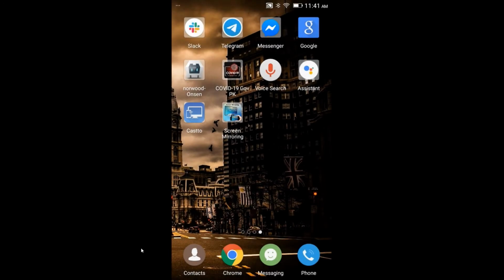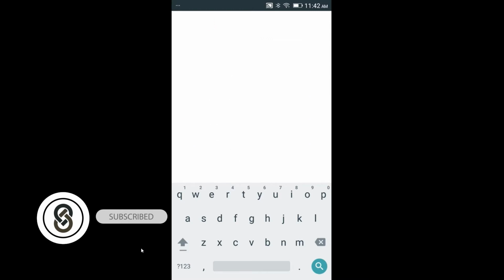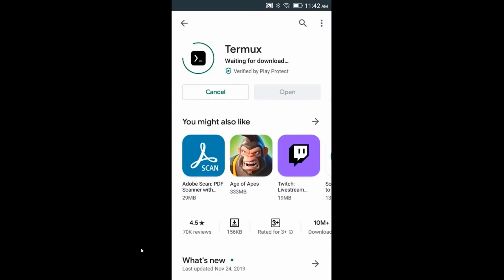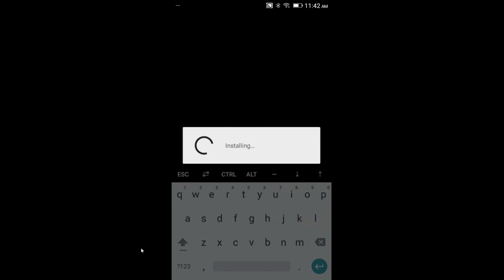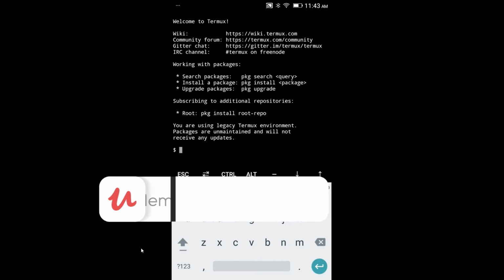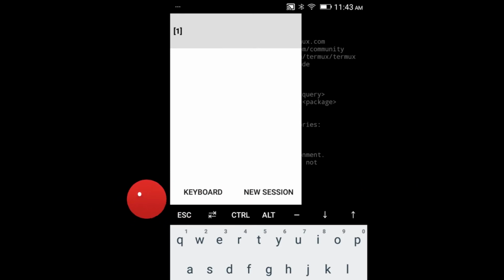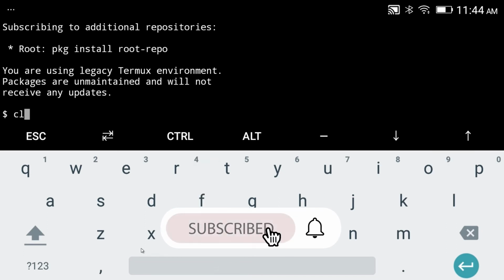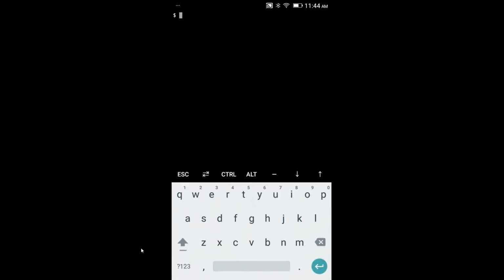02 Termux Installation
Termux is an Android terminal interface or CLi. Through Termux we can use our android phone as a Linux based computer.

02 Termux Installation